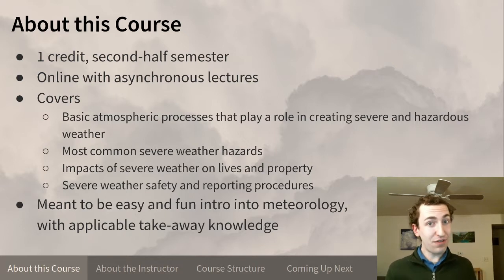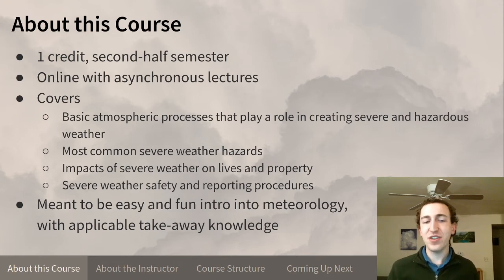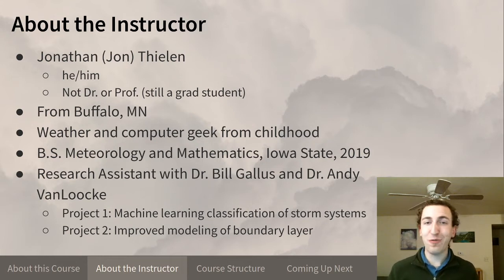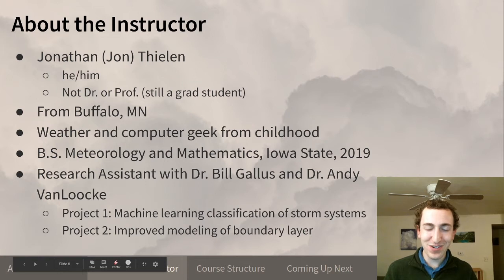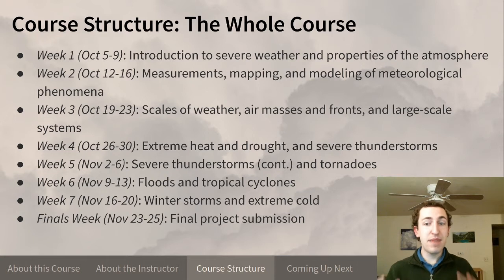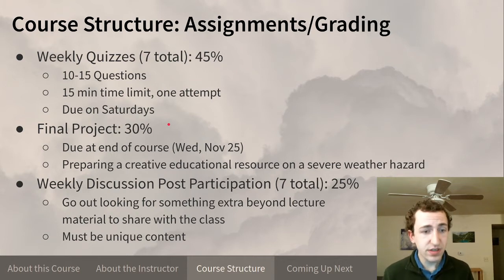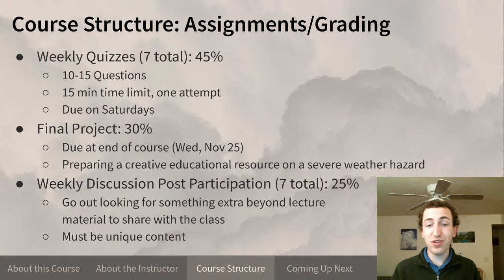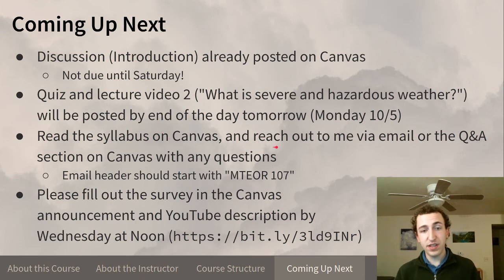MTEOR 107 - Fall 2020 - Week 1 - Video 1: Introduction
Welcome to Meteorology 107! In this video you will find the typical "syllabus day" details about this class, what you need, what is covered, and a little bit about the instructor. The two biggest points: 1) Canvas! Everything in this course is routed through Canvas, so please be sure that you have access and no technical issues in reaching it. 2) I've put together a survey to help decide on a platform for office hours and informal discussion Please fill it out by Noon on Wednesday, October 7th.